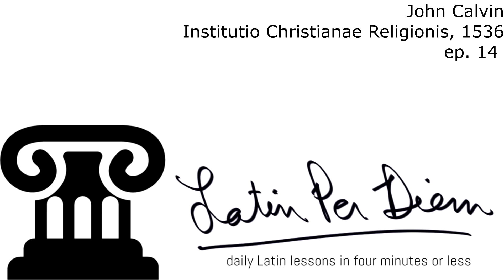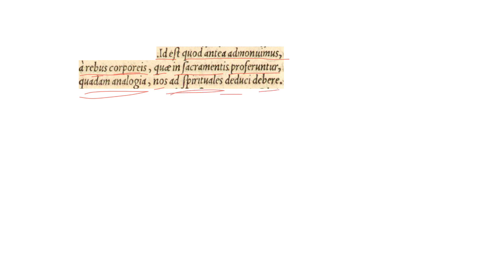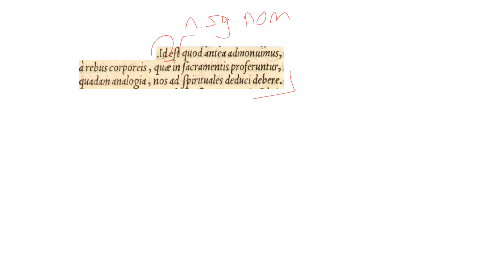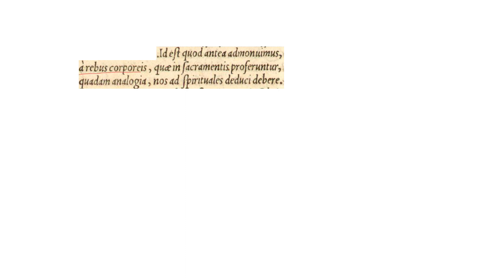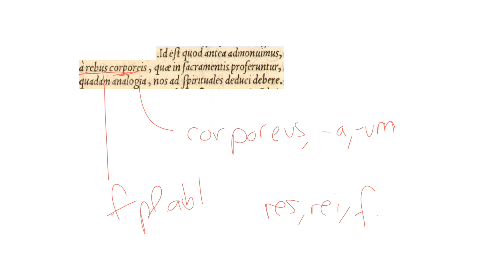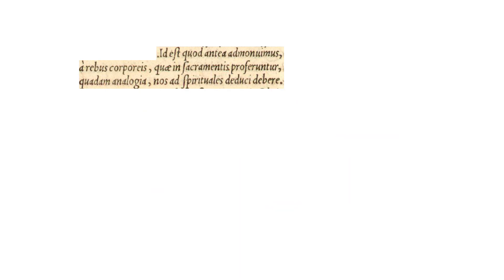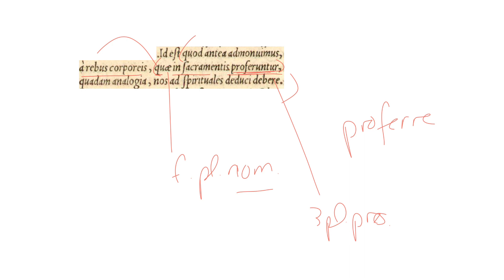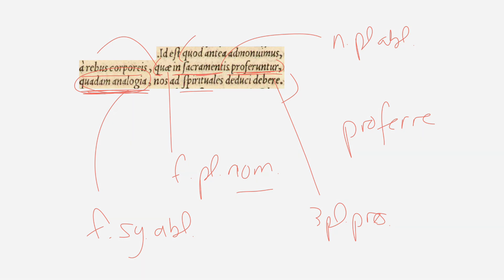LatinPerDiem Latin Lessons: John Calvin, Institutio Christianae Religionis 1536 Episode 14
Grammar Resources:

My favorite grammar resources can all be found on the LatinPerDiem